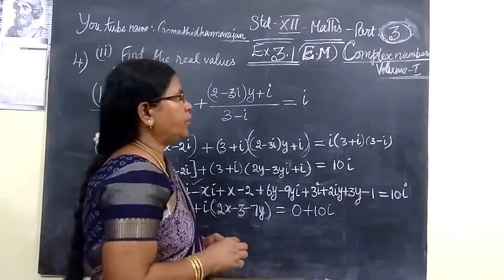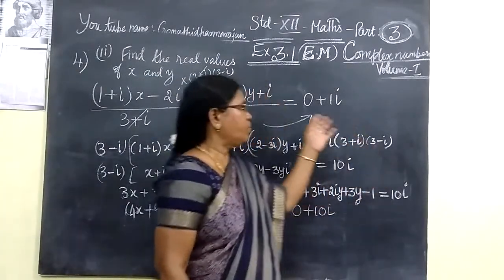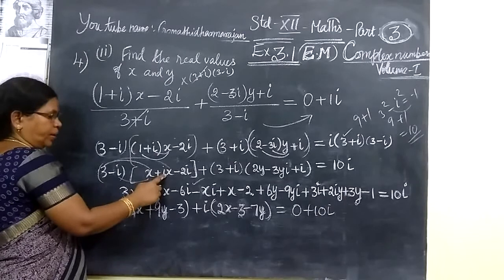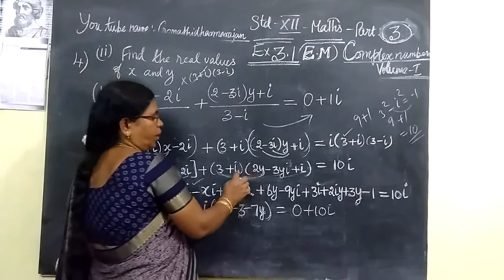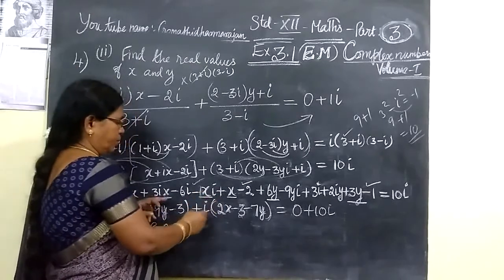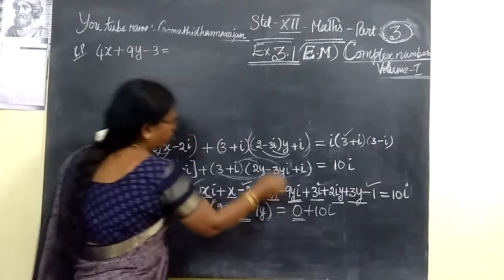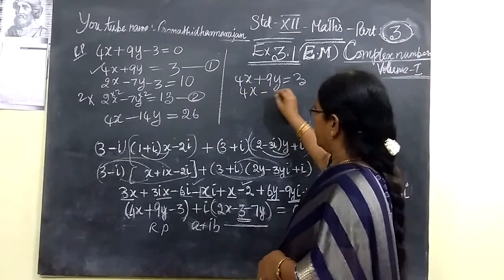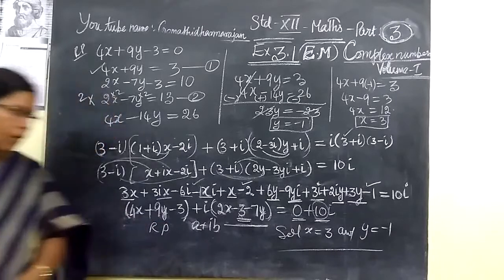12th Maths [Vol -I Part-4] Complex Numbers Ex 3.1 sum 4-ii Gomathi dharmarajan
12th  Maths  [Vol -I Part-4]  Complex Numbers  Ex 3.1 sum 4-ii Gomathi dharmarajan